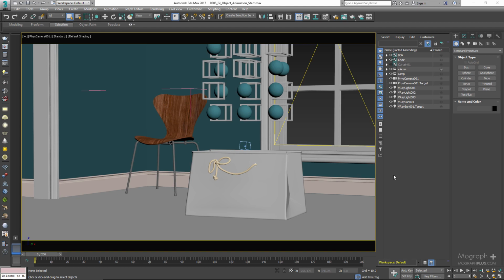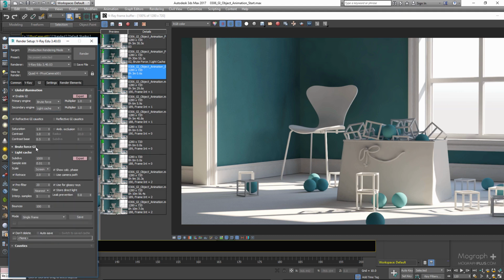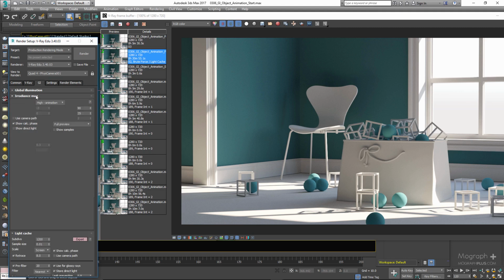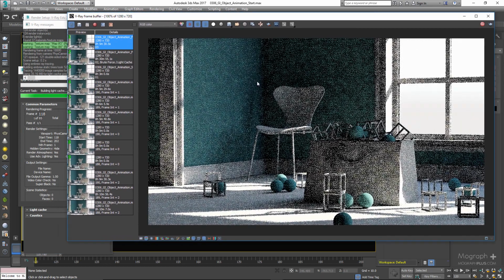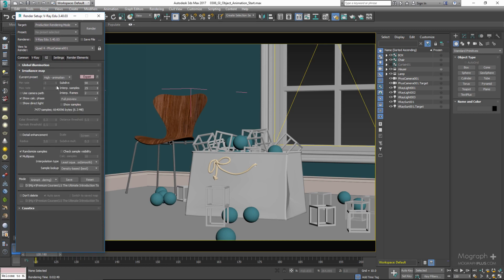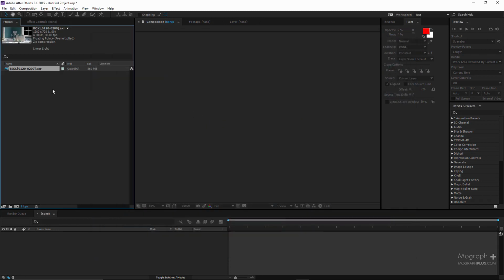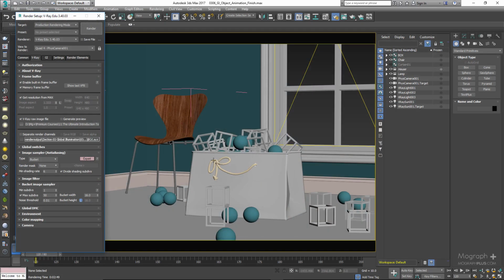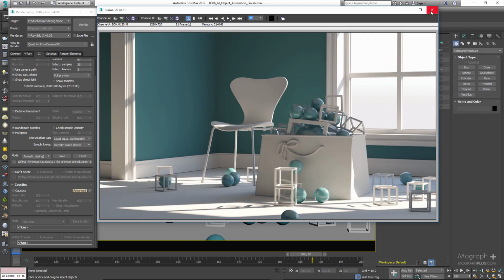0306 GI Object Animation